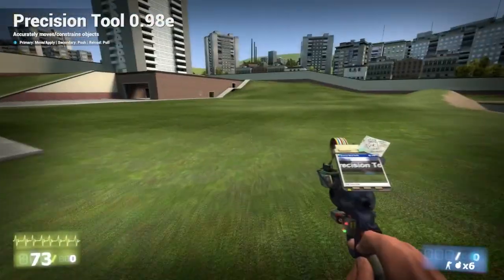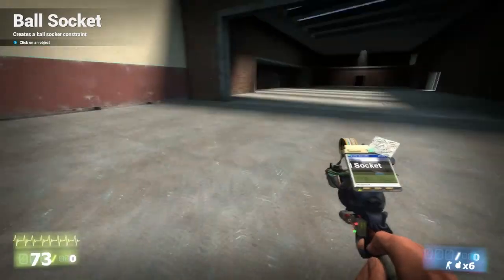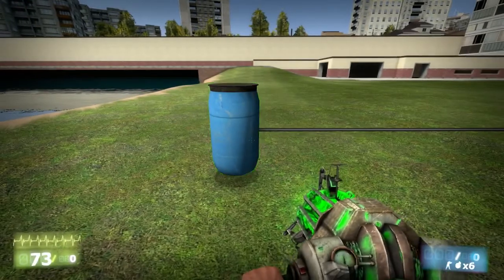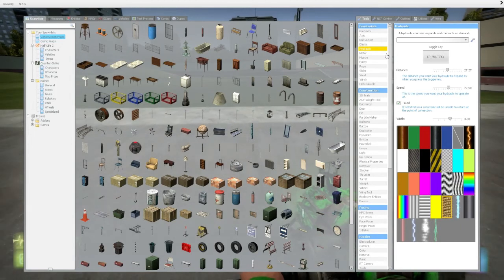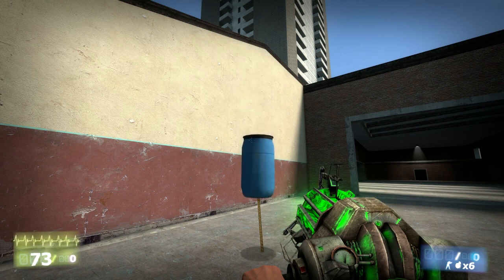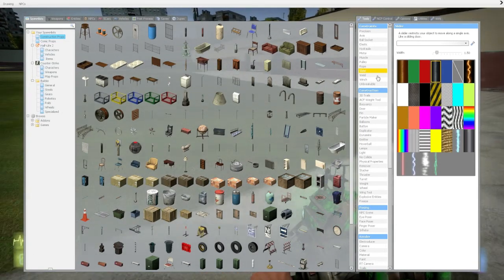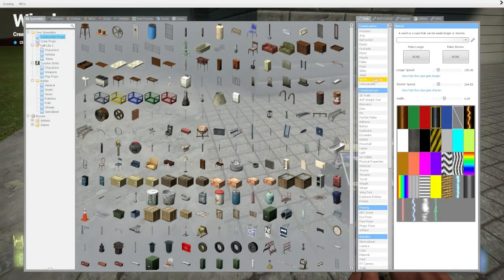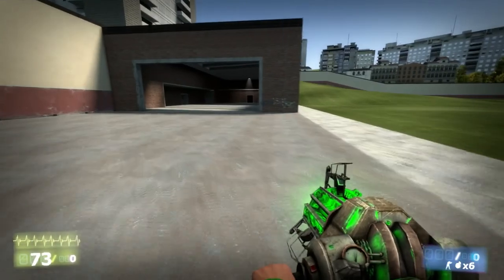Gmod Tutorial #2 - How to use Constraints.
In this second installment of my new Garry's Mod series I begin to look at the many tools this game has to offer and delve into the weird and wonderful world of constraints also looking at how to use them.

Any comments or suggestions are more than welcome! :)